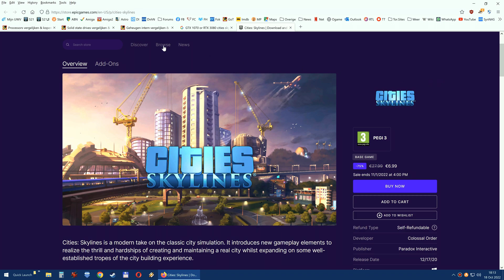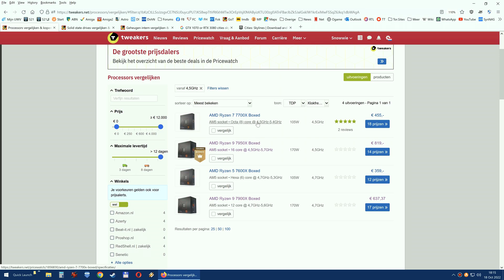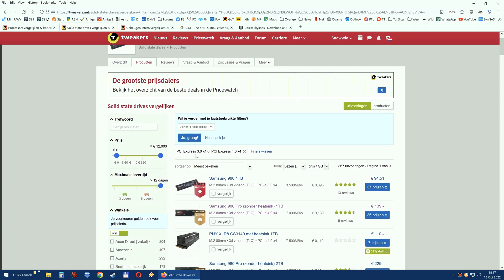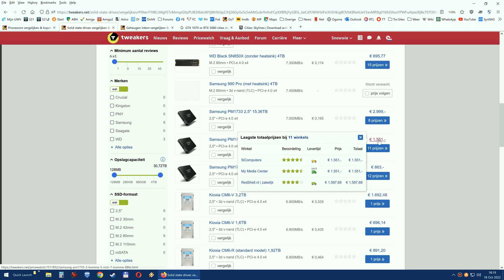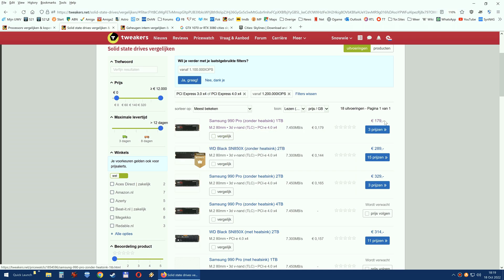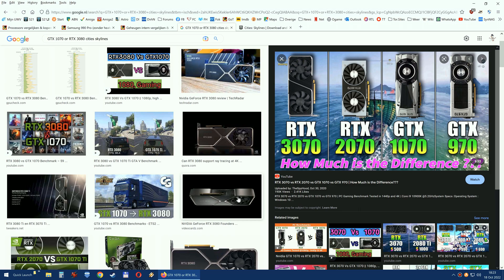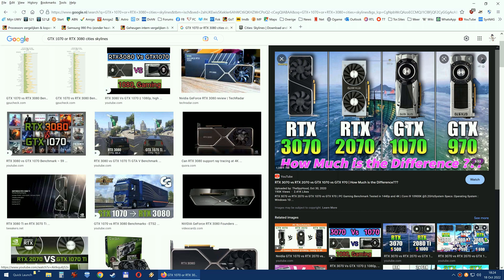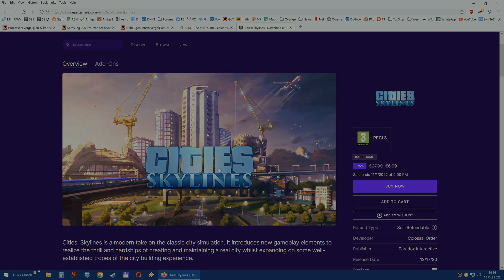Cities Skylines: PC Hardware Tips & Suggestions for 2022/2023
Cities: Skylines is a city build game developed by Colossal Order and was introduced in 2015. The game has some limits which make (new) gamers who want to try out Cities: Skylines doubt about what is the best way how to configure their pc or what parts are most essential. This video basically covers everything you need to know to play this game as optimal as possible. Even though Cities was released in 2015, the game is still very popular and tons of stuff is being put on the Steam Workshop. If you decide to buy it, or you already have it, and want to more about if your pc meets certain criteria, or just want to know what is the deal with the page file then you you are here at the right place.